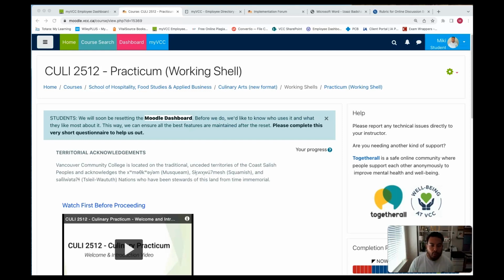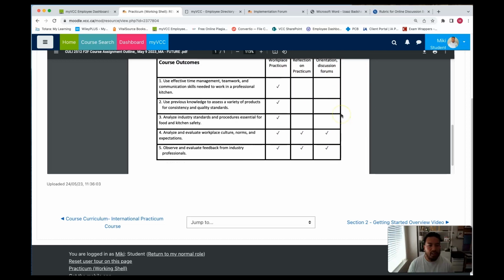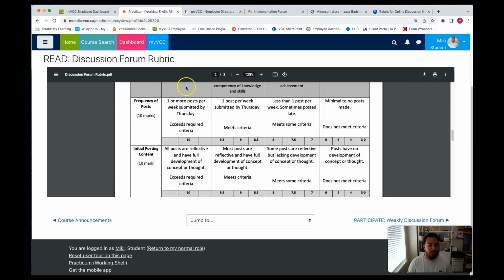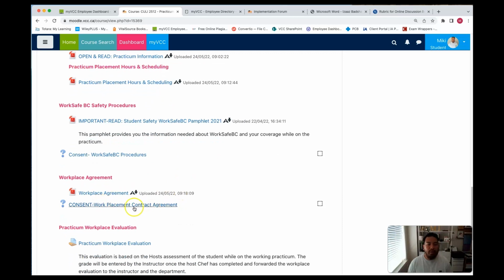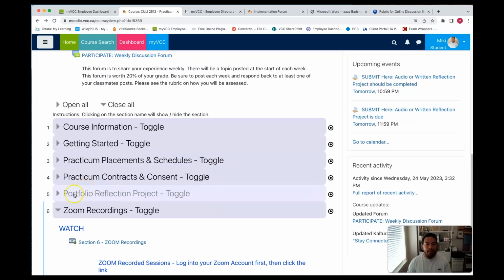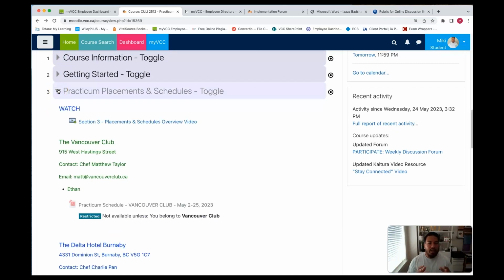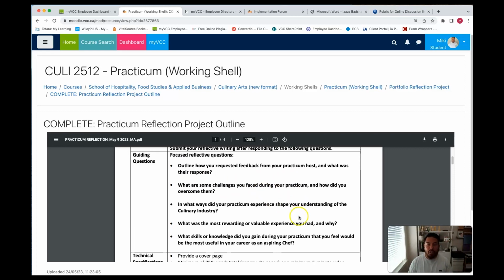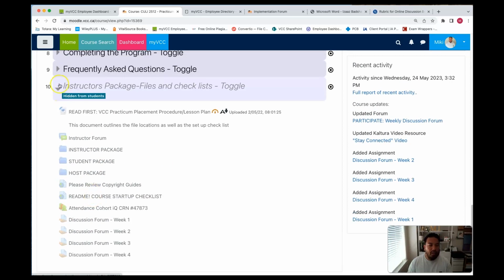PIDP 3330 Implementation Video